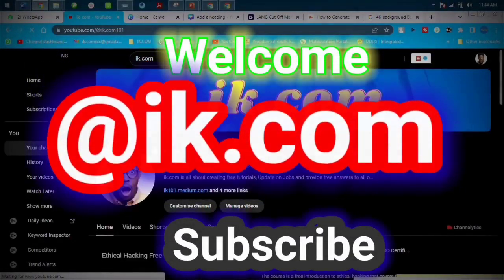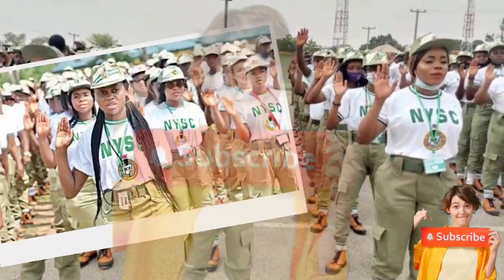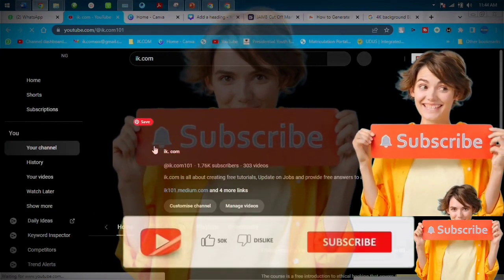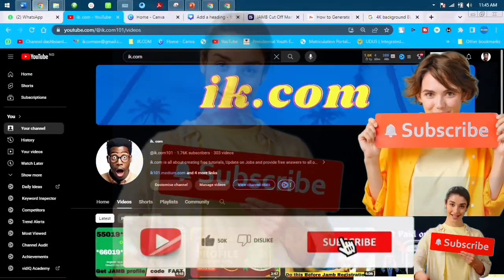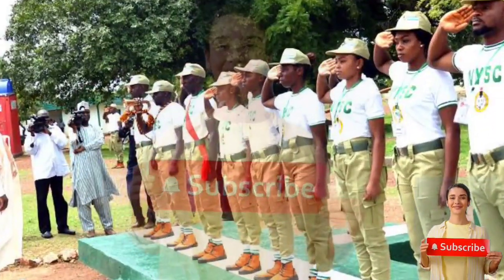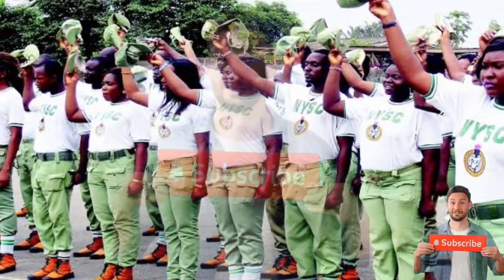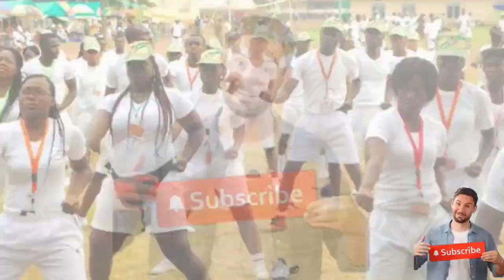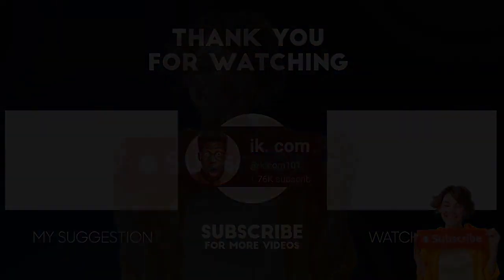NO “NIN” NO NYSC Registration | 2024 Mobilization: NYSC Requires NIN for Registration 2024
NO “NIN” NO NYSC Registration | 024 Mobilization: NYSC Requires NIN for Registration 2024
THE LINK: 🔗
▬2. 01:59
▬3. 02:57
▬4. 03:30
▬5. 04:00
▬6. 05:00
All the eligible Prospective National Youth Service Corps (NYSC) Members are expected to register for Mobilization with their National Identification Numbers (NIN) starting from the 2024 exercise.
This was part of the deliberations during the meeting of NYSC Management led by the Director General, Brigadier General YD Ahmed with the Management of the National Identification Management Commission (NIMC), led by its Director General, Engr Abisoye Coker-Odusote in Abuja on Wednesday.
The NYSC Director General, Brigadier General Ahmed said the collaboration with NIMC on Corps Mobilization would strengthen the online registration process for the Scheme.
He added that the NYSC Integrated system that was introduced in 2014 has tremendously assisted the Scheme in its mobilization process, but there is a need for improvement.
In her remarks, the DG NIMC, Engr. Abisoye Coker-Odusote promised the readiness of the commission for the collaboration between both agencies.
She lauded the NYSC mobilization protocols and the Scheme’s efforts towards moulding Corps Members for leadership responsibilities for over fifty years of its operations.
The NIMC boss said the synergy will simplify the entire mobilization process and also address multiple issues.
She added that the commission has partnered many several government agencies while promising to present the best services to the nation.
(Board Room)
▬▬Video Tags.▬▬
2024 Mobilization: NYSC Requires NIN for Registration 2024
Welcome to The NYSC Portal,Check Senate List or its,NYSC Application,NYSCREGISTRATION,NYSC REGISTRATION,nim-nysc induction portal - Nigerian Institute of management,Check Senate List or its,Verify Senate Lists or its equivalents. Select Institution,Registration,NYSC opens registration portal for remobilization Requirements,National Youth Service Corps,I hereby grant the National Youth Service Corps (NYSC) and all,Requirements For Registration/Mobilization Of Graduates,When next is NYSC registration for 2024,When next is NYSC registration for 2023,How much is NYSC registration payment?,How can I register for my NYSC?,Do I need NIN for NYSCregistration?,NYSC - Home,Prospective Corps Members To Register For Mobilization,NYSC Registration 2024 Batch 'C' II › Guidelines,NYSC Registration 2023 Batch 'C' II › Guidelines,Prospective Corps Members To Register For Mobilization With NIN – NYSC,No NIN, no mobilisation’ — NYSC tells prospective corps members,How to Register for NYSC 2023/2024 | Complete Guide,Related searches,Nysc registration lof,NYSC Accredited Cyber Cafe In Abuja 2024,